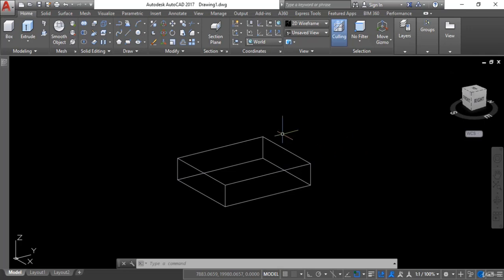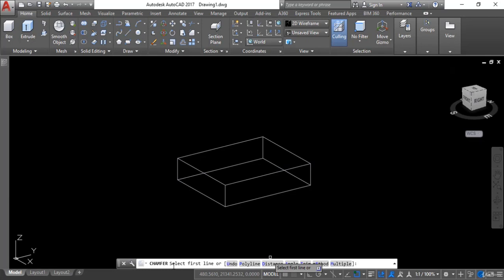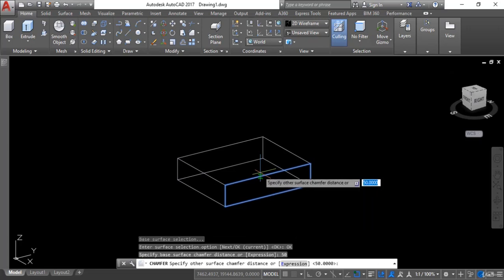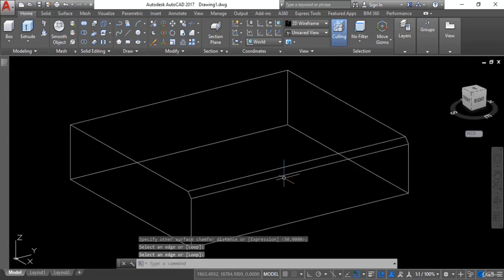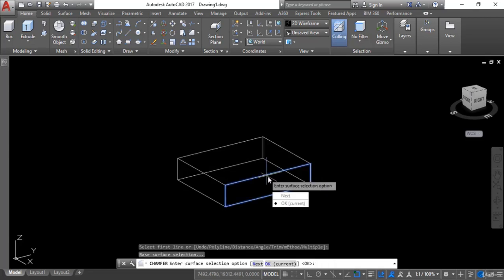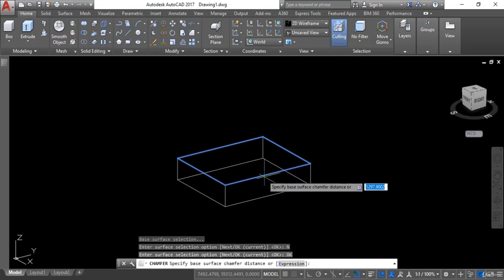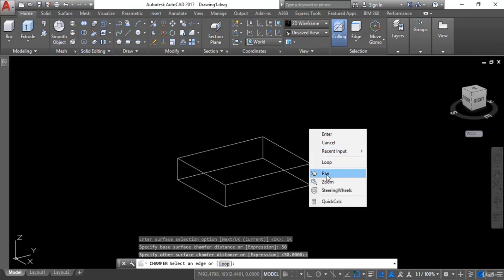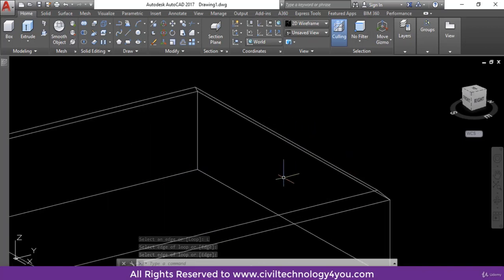AUTODESK AUTOCAD CIVIL ENGINEERING SOFTWARE 115. Chamfer In 3D